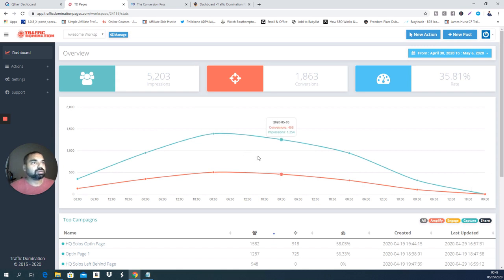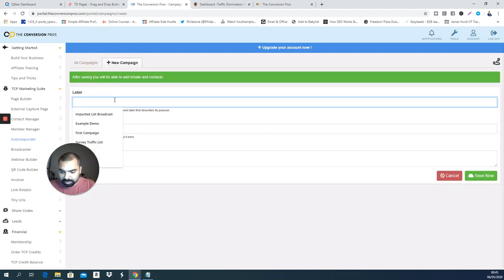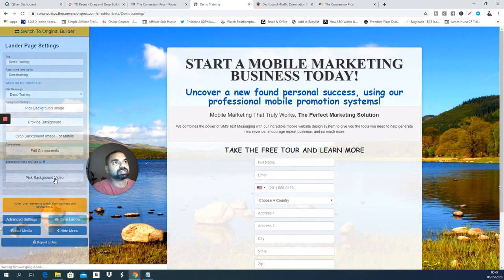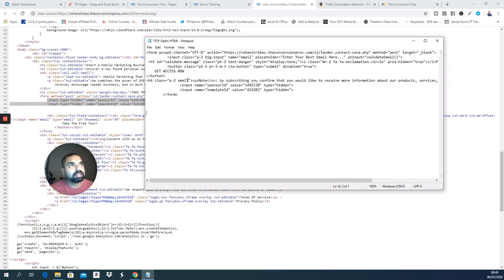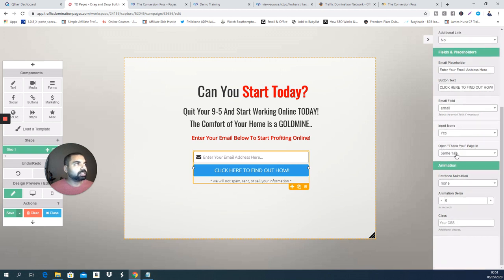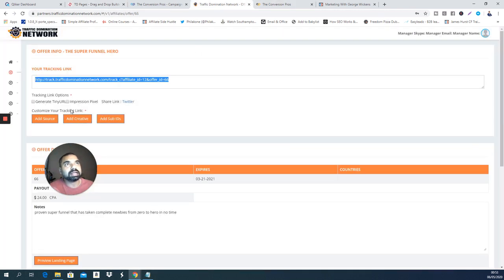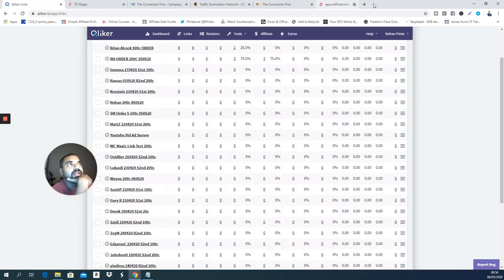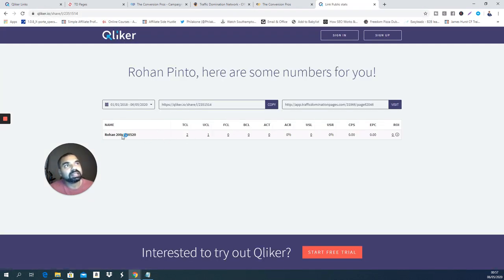How To Integrate The Conversion Pros With Traffic Domination Pages + Special Trick To Open 2 Pages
This video will demonstrate how to integrate Traffic Domination Pages with The Conversion Pros and the use of Qliker to track links. Stay to the end as I show a very special trick in order to be able to open 2 pages after the subscriber opts in thereby giving you an opportunity to promote more offers for the same amount of traffic.

[Free Trail - Limited Clicks]

★★ Build A 5 Figure Business With Free Traffic From Facebook ★★